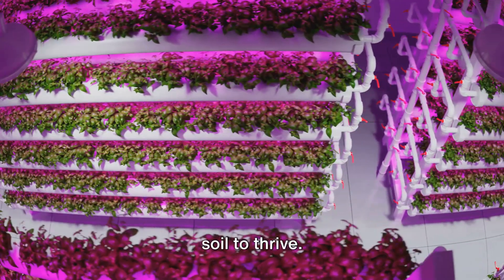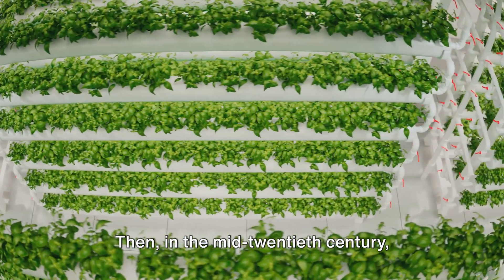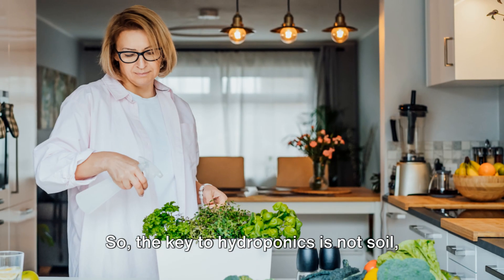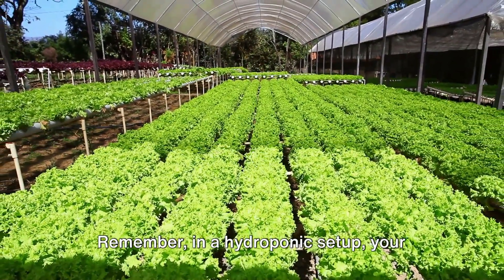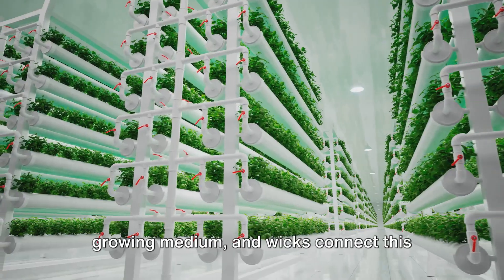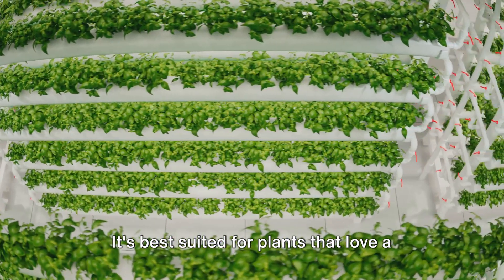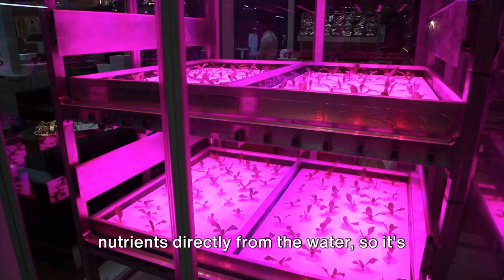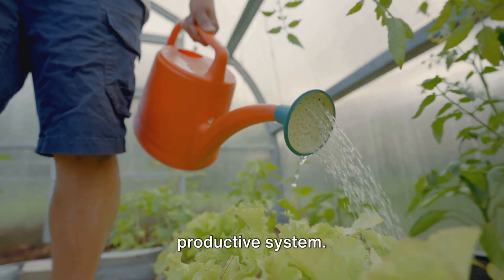Hydroponic Gardening: Soil-Free Ways to Grow Plants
Discover the wonders of hydroponic gardening, a soil-free method of cultivating plants that's revolutionizing gardening practices, especially in urban areas. How to grow hydroponics provides a sustainable solution for indoor gardening, enabling you to cultivate a variety of plants to grow in hydroponics, including lush greens and vibrant vegetables. This guide is perfect for hydroponics for beginners, offering step-by-step instructions on how to hydroponics and how to grow hydroponic lettuce.

Embrace DIY hydroponics to create your own hydroponic garden and learn how to make off-grid hydroponic containers. This method not only makes urban gardening feasible but also opens up opportunities for organic gardening. Discover how to grow vegetables in hydroponics and how to grow plants hydroponic with ease, without the need for soil. Whether you're interested in hydroponic plants to sell or just want to enjoy fresh produce at home, how to grow hydroponics plants provides all the information you need. Explore how to grow plants without soil and transform your gardening experience.